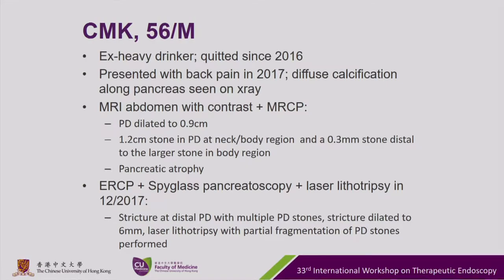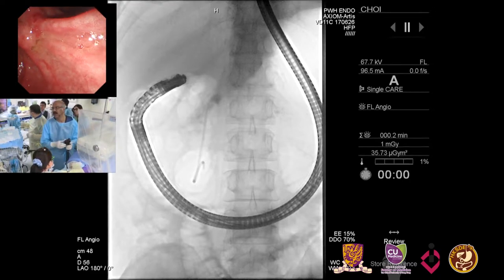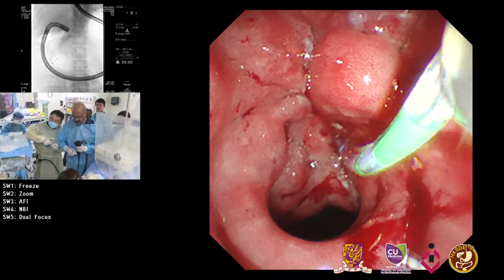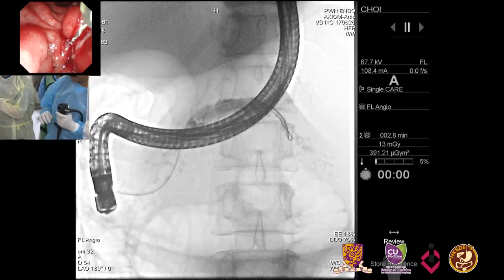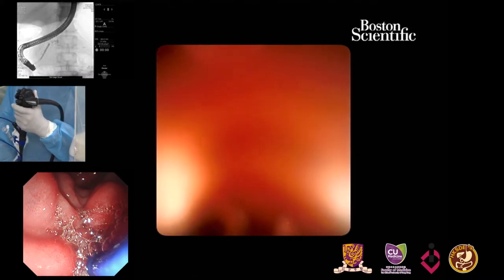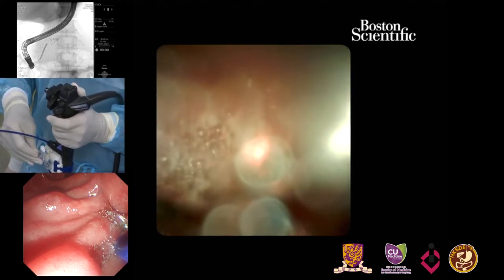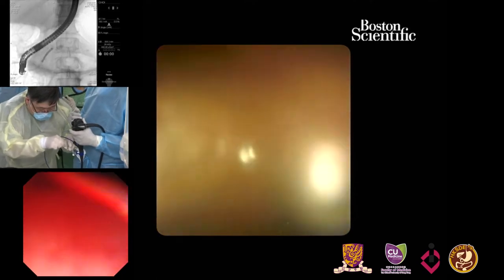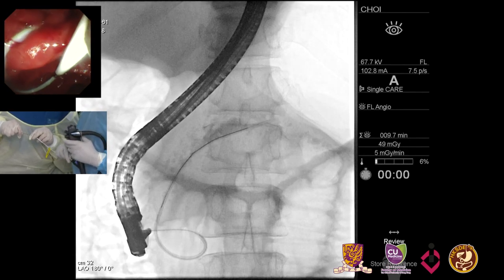Case 27_Endoscopic retrograde cholangiopancreatography and stone lithrotripsy by laser and spyglass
Performed by
Dr. Nageshwar Reddy (Asian Institute of Gastroenterology, Hyderabad, India) &
Prof. Uzma Siddiqui (The University of Chicago Medicine, Illinois, USA)